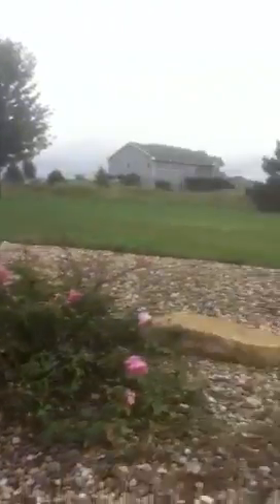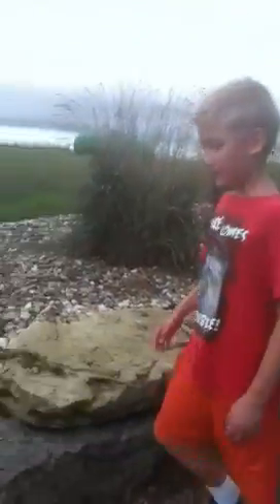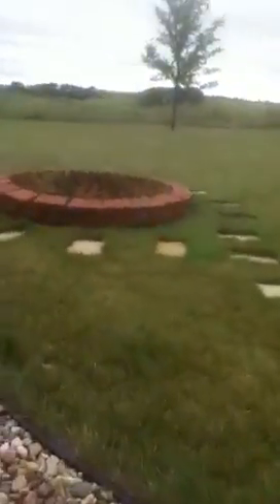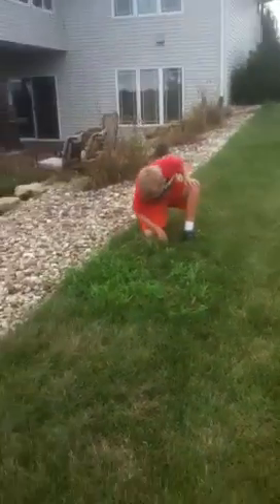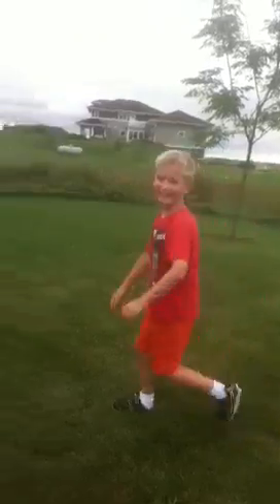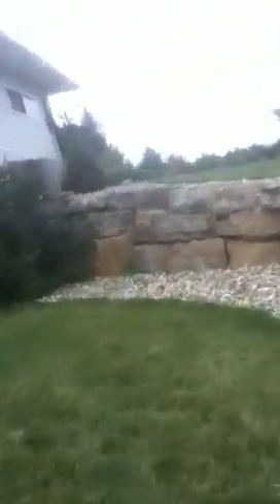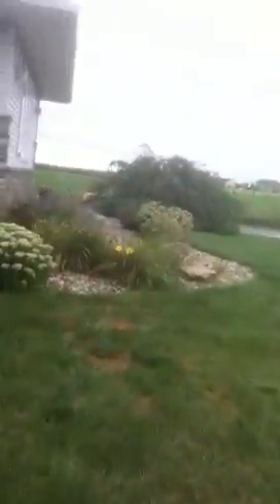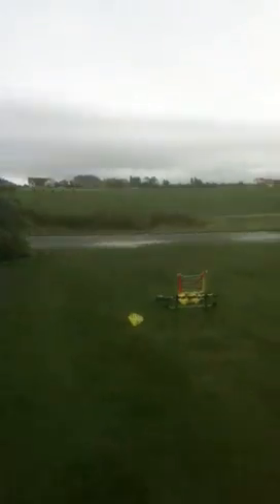Hunting ground squirrel part 1